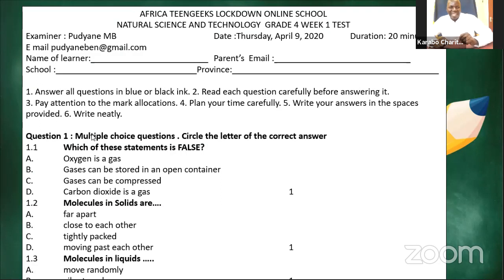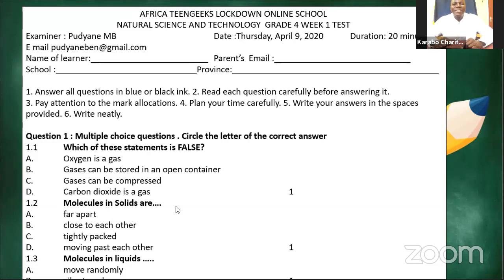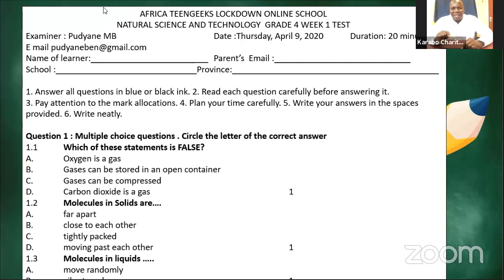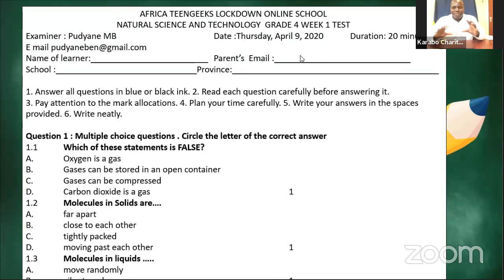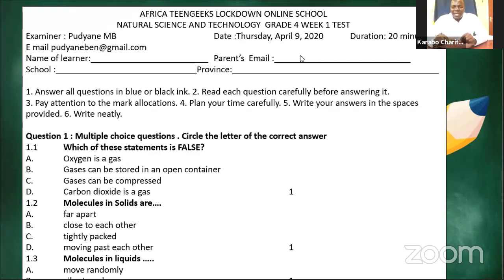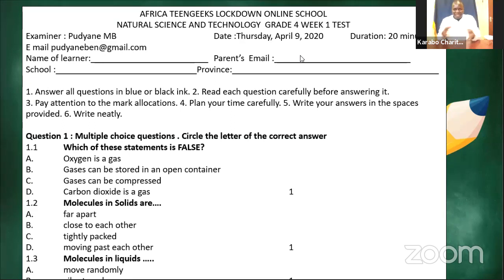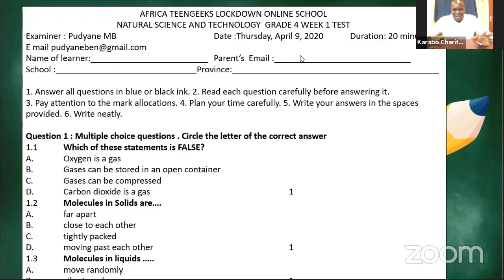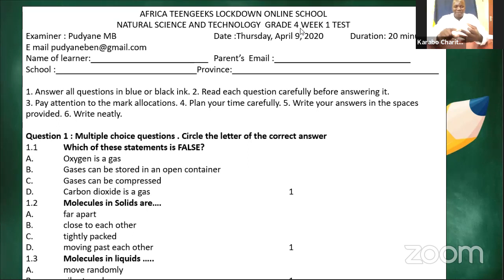Grade 4 Natural Science 9 April 2020